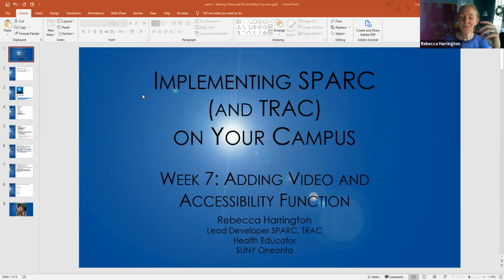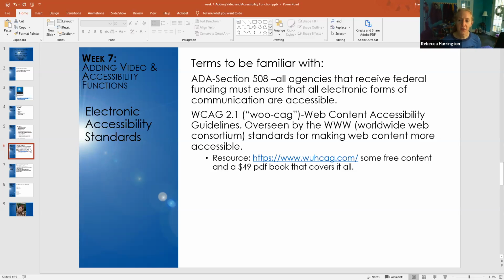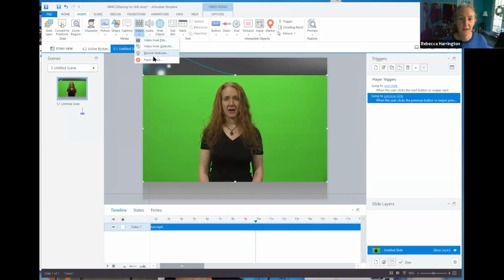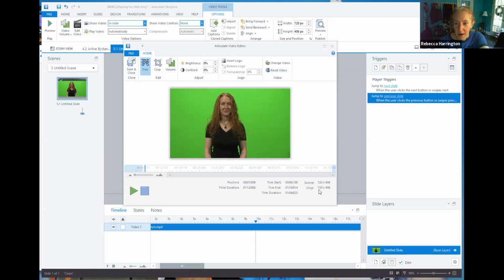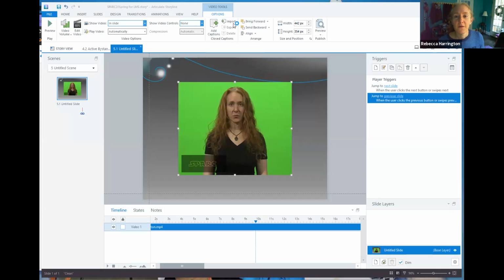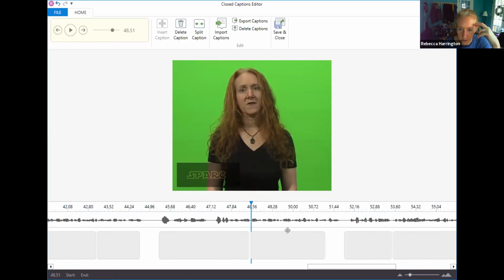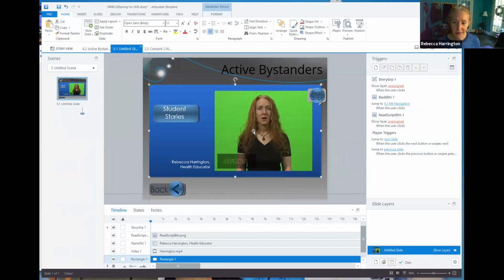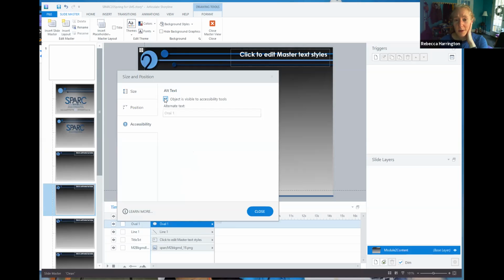Implementing SPARC (and TRAC)on Your Campus -Week 7- June 23, 2020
In April 2017, the State University of New York, in partnership with the City University of New York, launched the SPARC online training system to assist colleges and universities in training students in prevention of sexual, interpersonal and related violence. In April 2019, we launched an upgrade SPARC 2.0, which is easier to customize and comes with a User Guide and easy-to-follow implementation videos and webinars. We have also launched TRAC - Training in Reducing Alcohol Consumption, an independent, cutting-edge alcohol education program. The systems are designed to run as a course in any learning management system (such as BlackBoard, Canvas, BrightSpace, etc.). Rather than a static video with one-size-fits-all content, this system allows and even demands customization and personalization by institutions so that your students are trained by their fellow students, as well as their faculty, staff and institutional leaders.

Follow along with Rebecca Harrington, SPARC and TRAC Lead Developer to gain further insights into the process of customizing SPARC and TRAC for your campus or university.

Presented by Rebecca Harrington, SPARC & TRAC Lead Developer